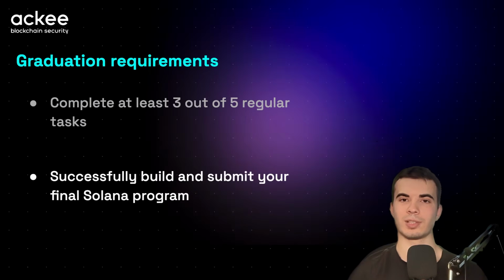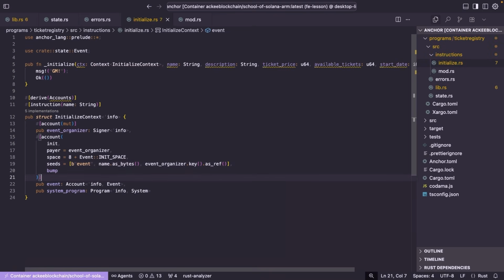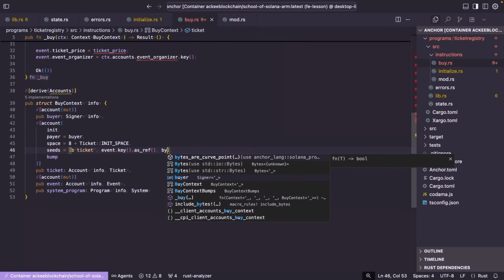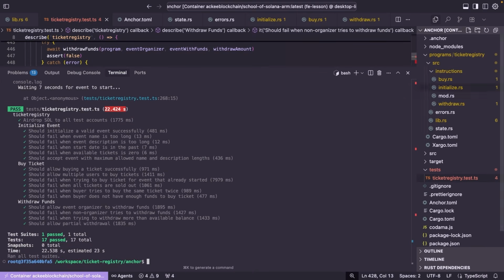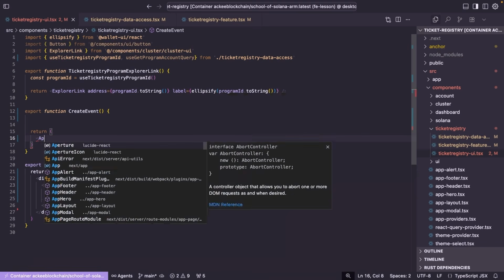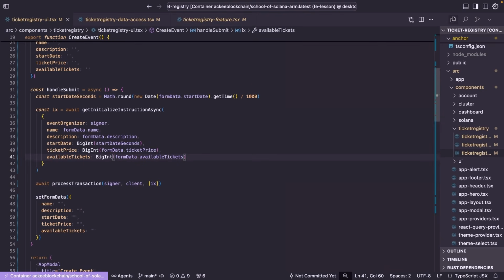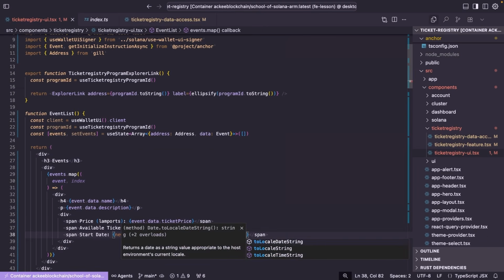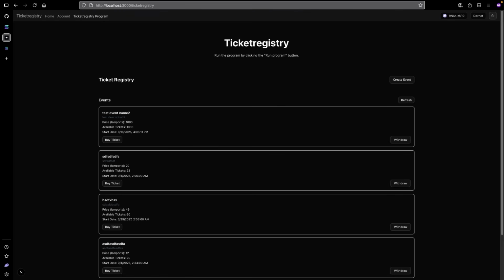S7L6: Solana Frontend Development Guide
Learn how to build a full-stack Solana dApp. In this lesson, we’ll create a ticket registry program from scratch using a tool called create-solana-dapp.

First, we’ll build the backend with Anchor, then test and deploy the program. Finally, we’ll develop a simple frontend to interact with the backend.

Timestamps
00:00 - Introduction
00:53 - Backend
21:39 - Tests
23:32 - Deployment
26:08 - Codama
27:52 - Frontend
52:53 - Outro